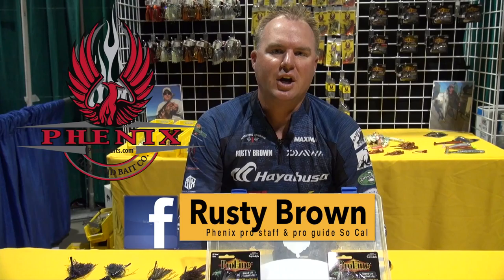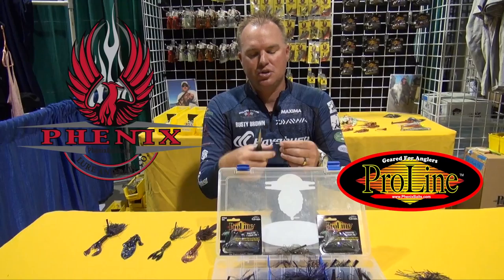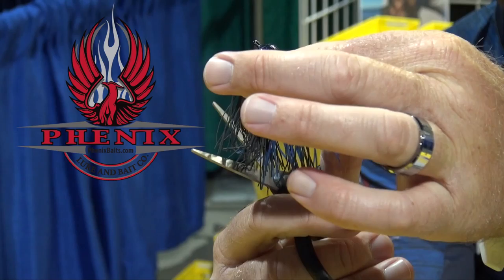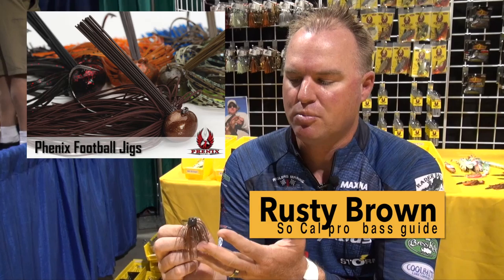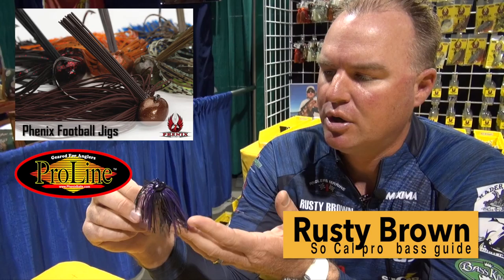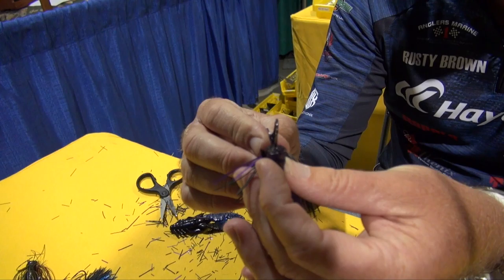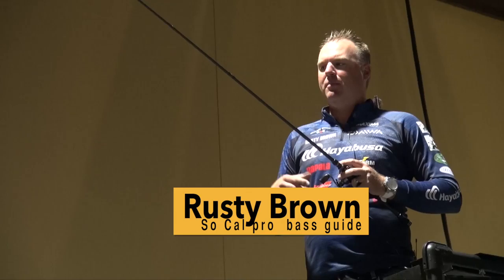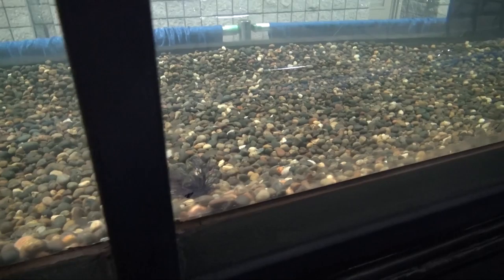Bass Pro Rusty Brown - Phenix Jigs Tackle Tips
So Cal Bass pro Rusty Brown gives great tackle tips using Phenix jigs